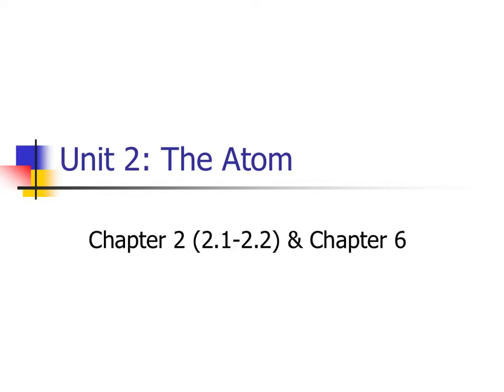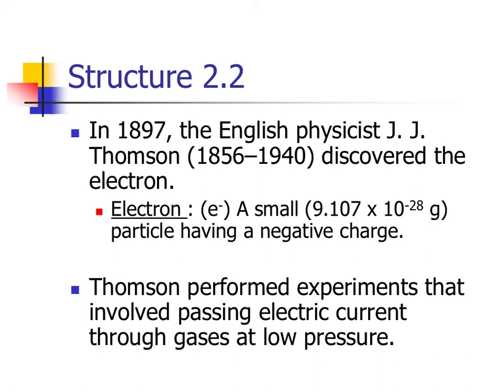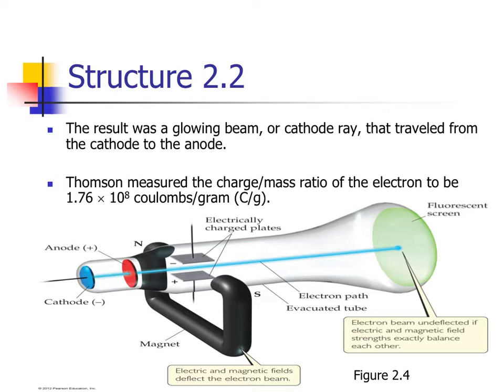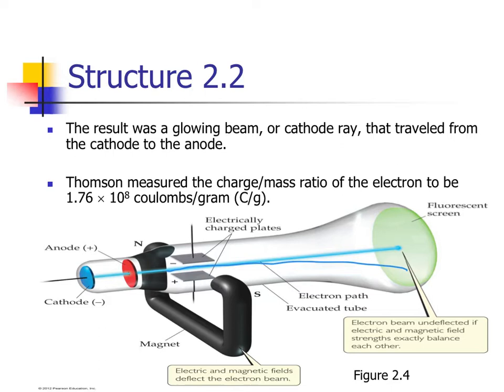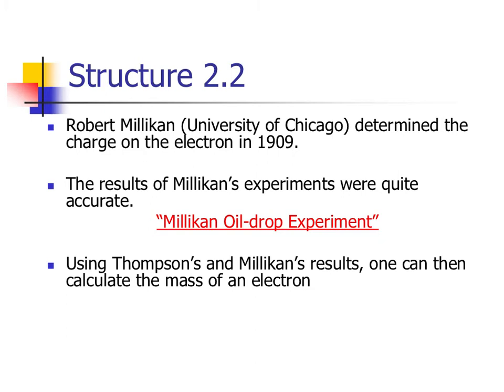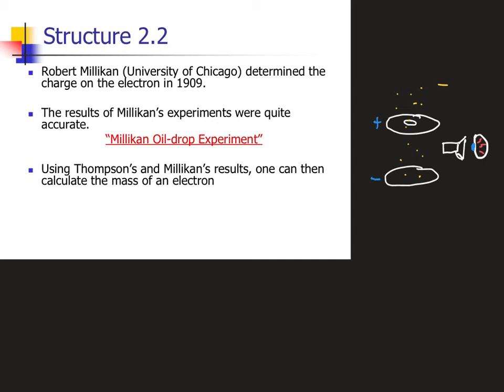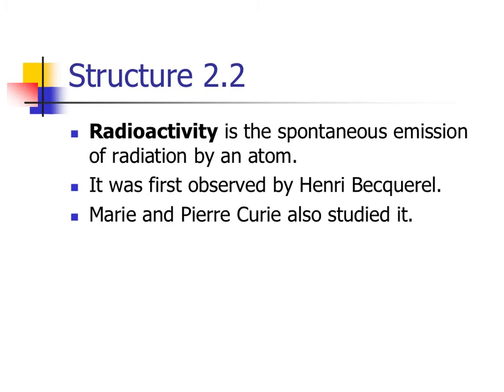HS Chemistry Electron to Proton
Discussing the electron further, and the gold foil experiment.